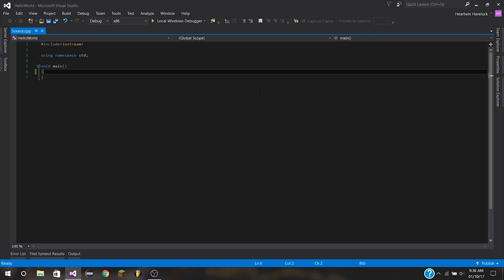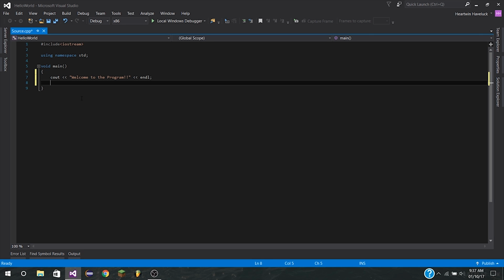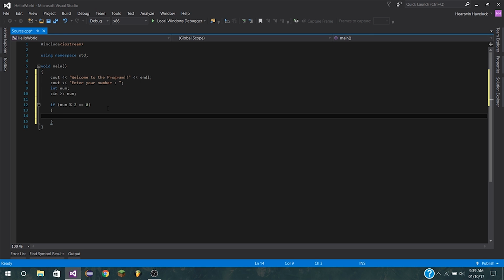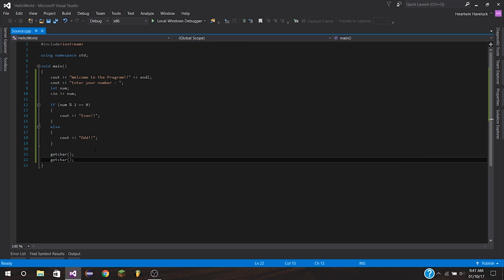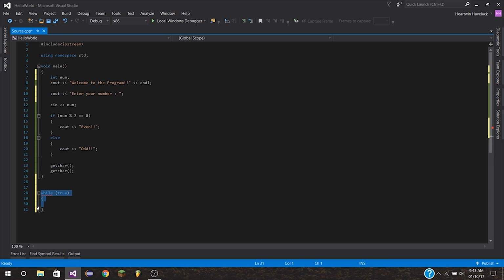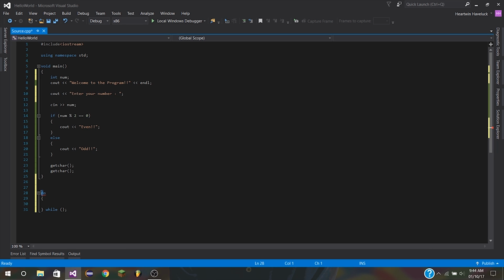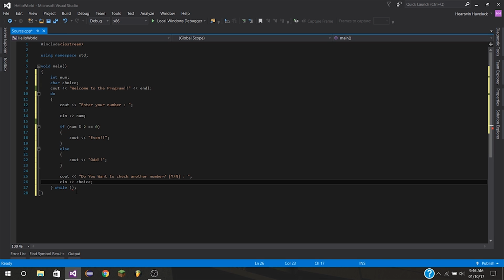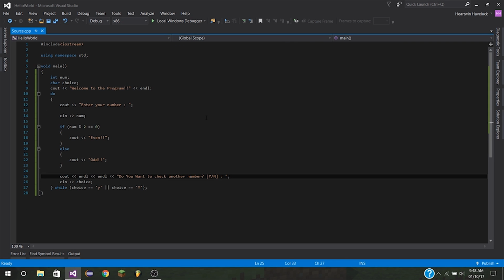C++ Tutorial - If Else and Loops [How to Find if a number is Odd or Even ]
In this tutorial, i will teach you how to use If-Else and I will also give you a glimpse about Loops. As an example program, i will show you how to find if a given number is even or odd.

If you Did, Like the Video and share it.